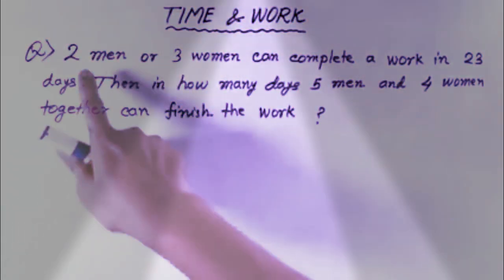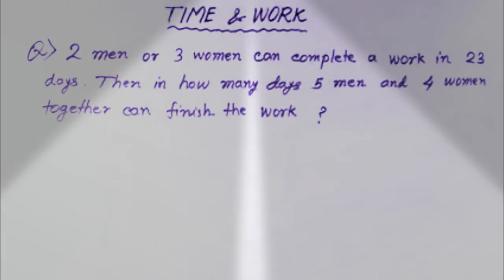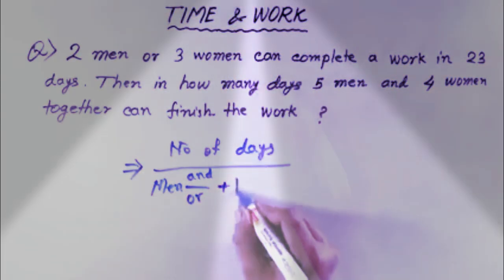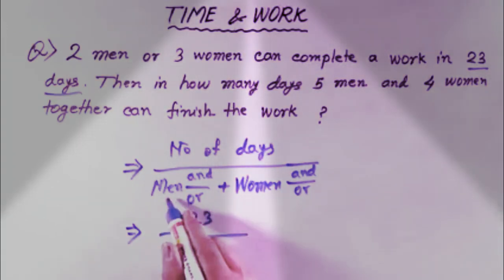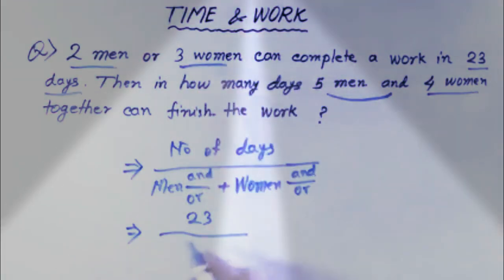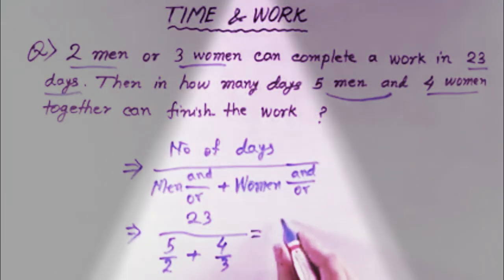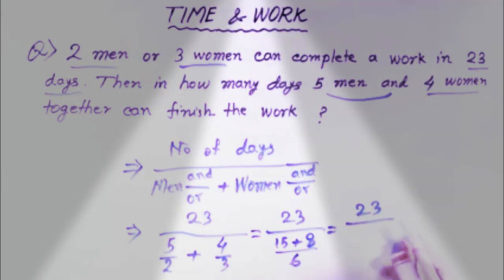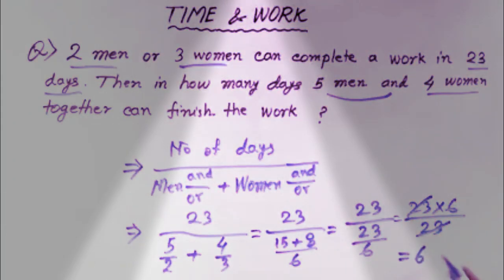Jkssb Time and work class 4th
Jkssb